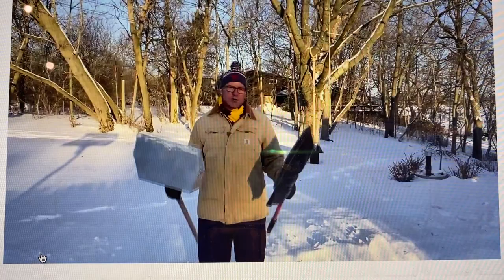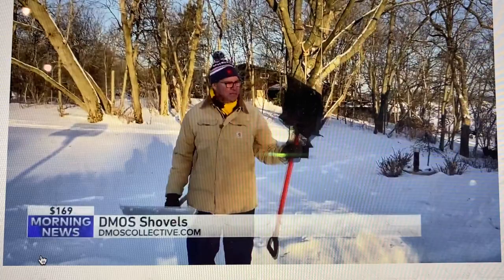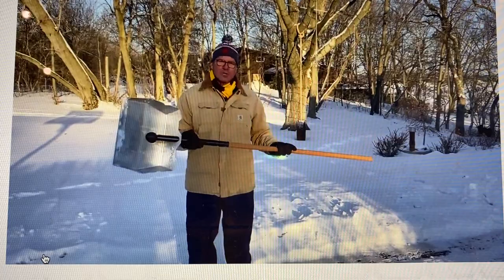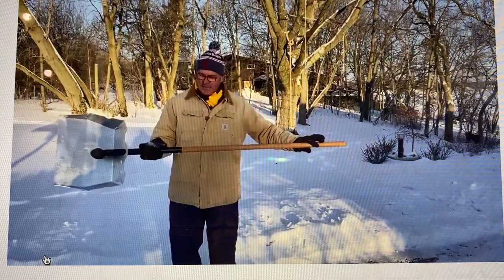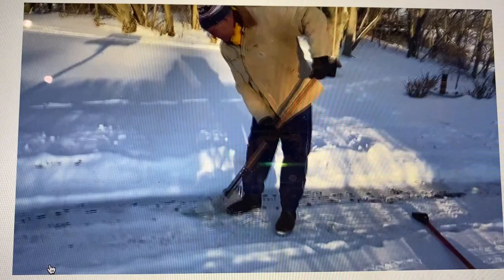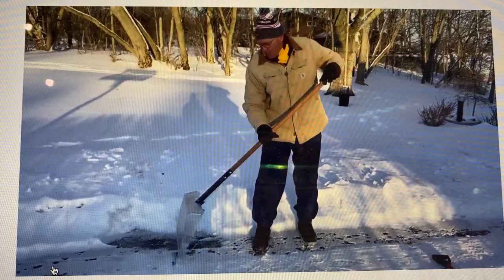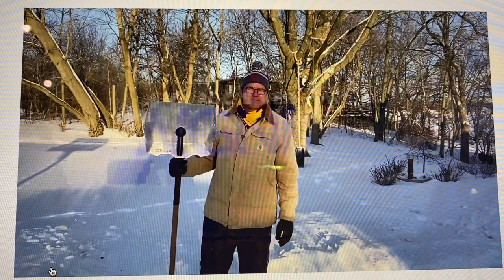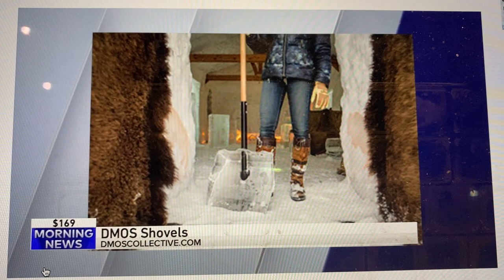Lou Manfredini, Mr. Fix It, Endorses the Alpha Driveway Shovel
Originally aired on WGN-TV on February 13, 2021.